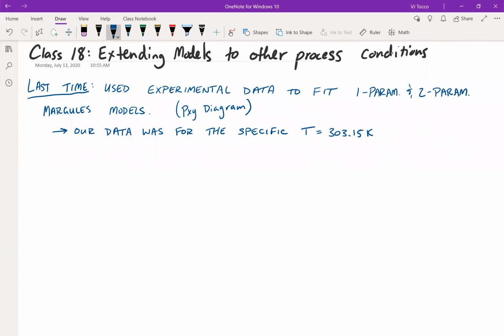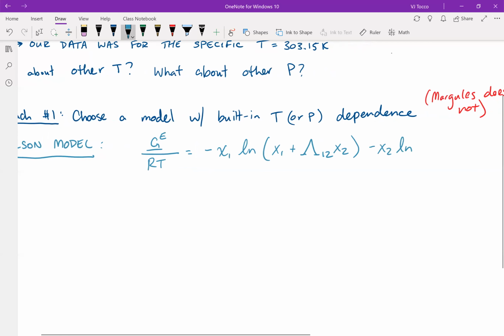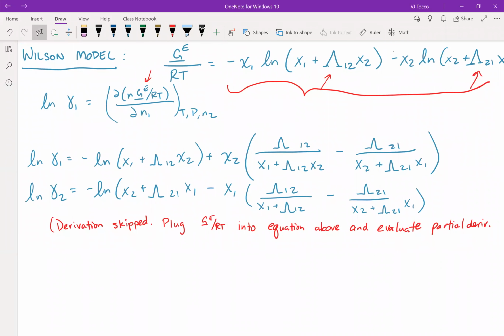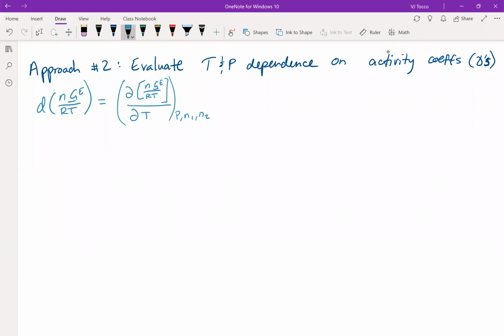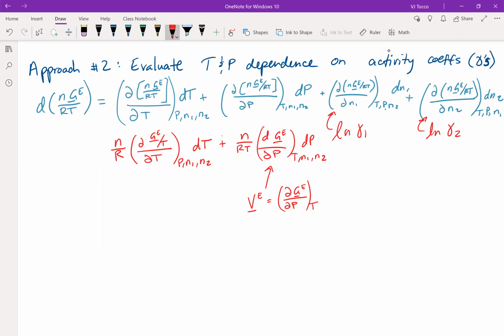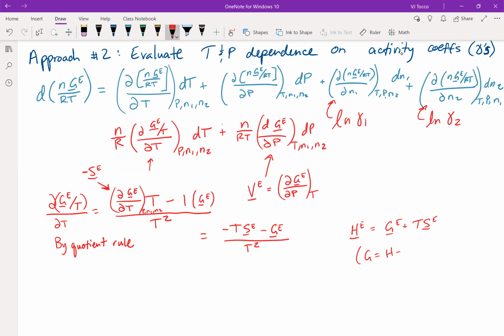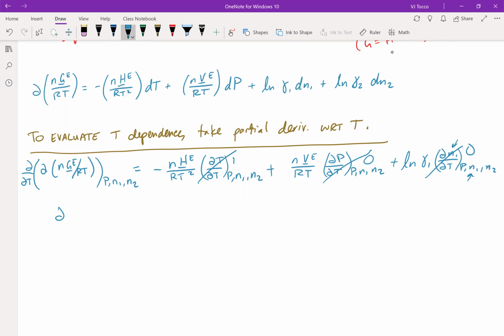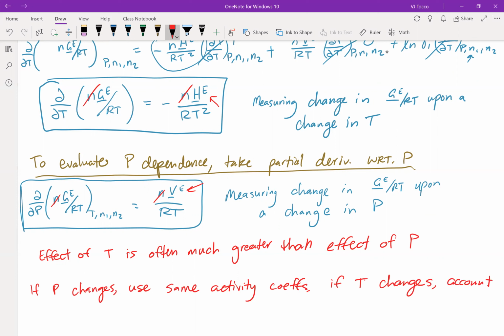18.2: Evaluating Pressure and Temperature Dependence